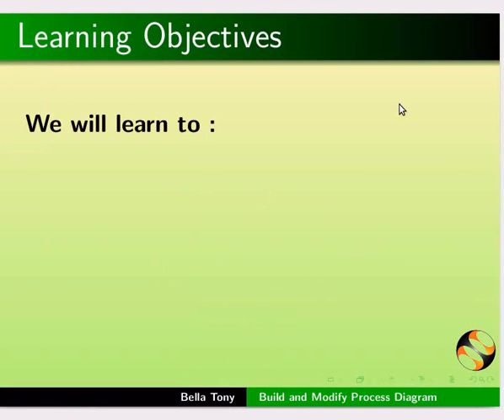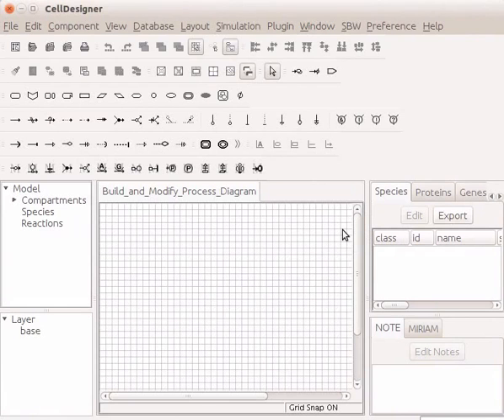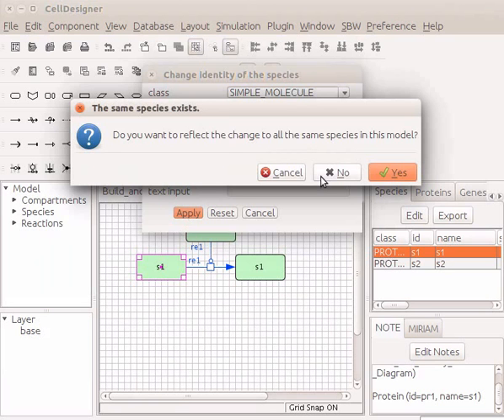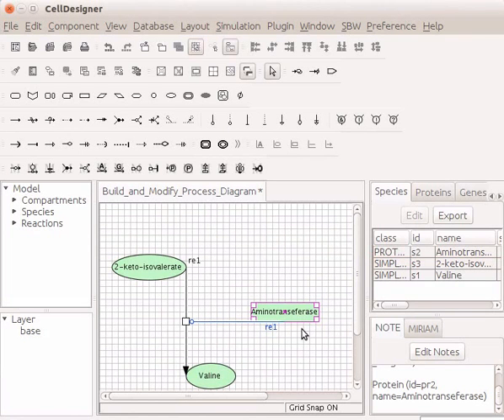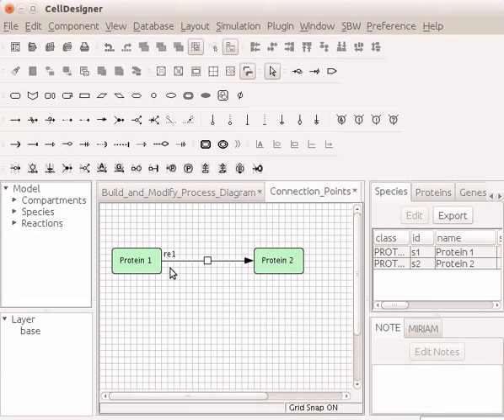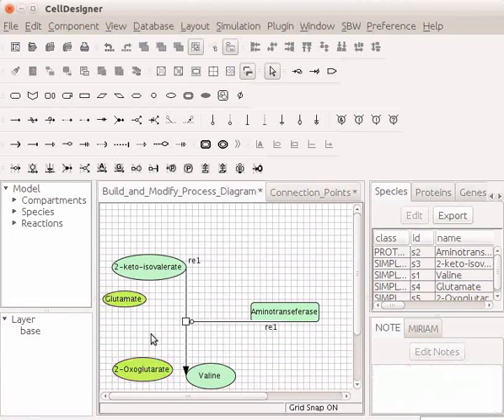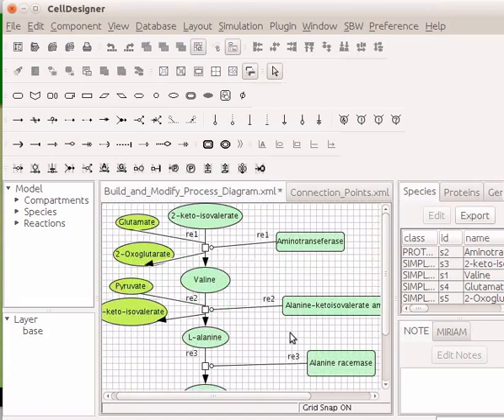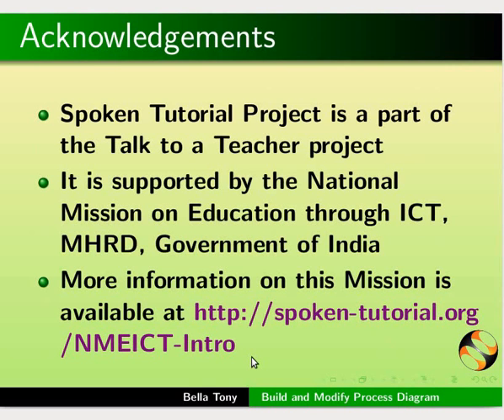Build and Modify Process Diagram - English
Use Macros
Move all components to another side of the draw area
Align a Reaction line
Extend a Reaction line
Build a Process diagram using CellDesigner